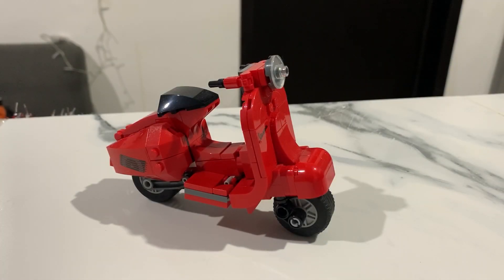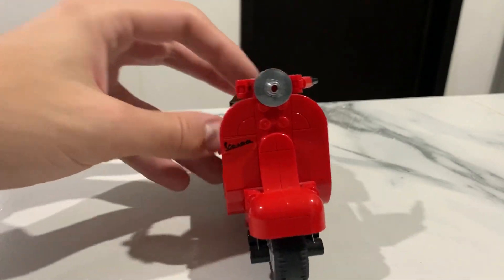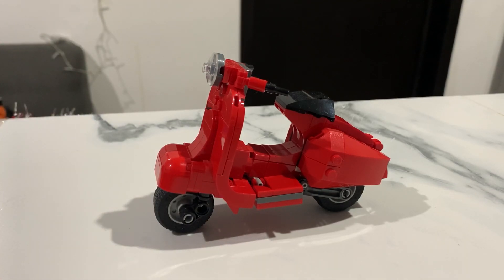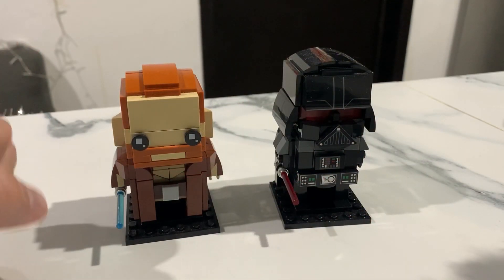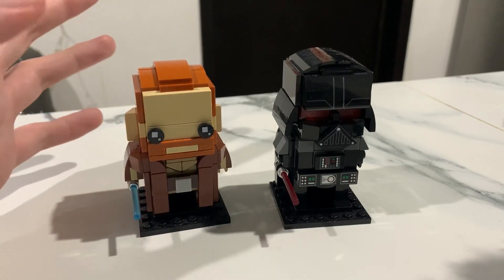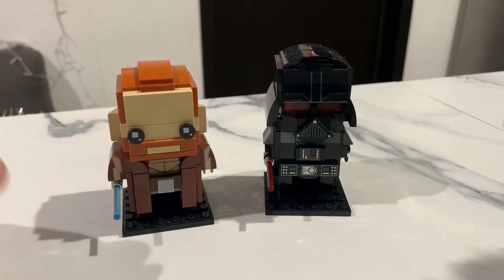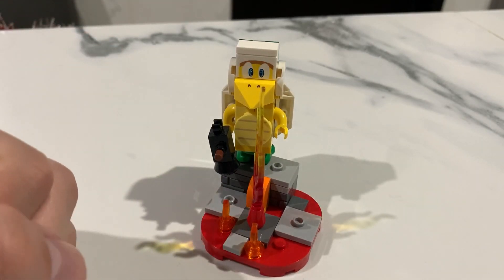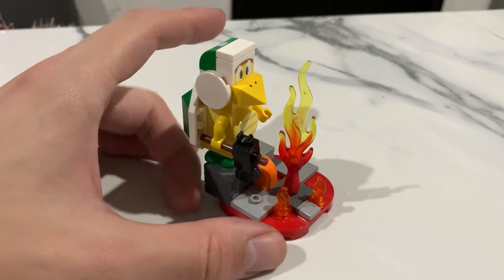ALL MY LEGO SETS OF 2022 !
Hi everyone, today we’re gonna take a look at all the LEGO sets that I bought in 2022.